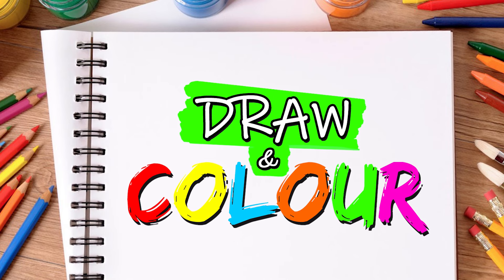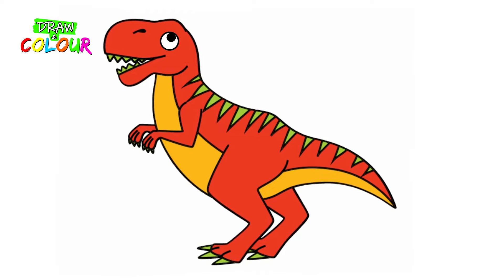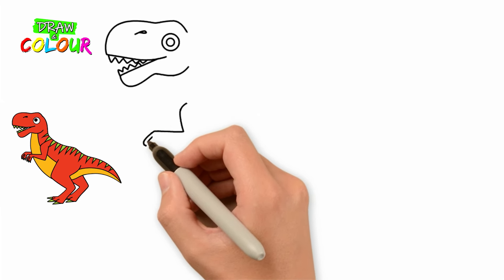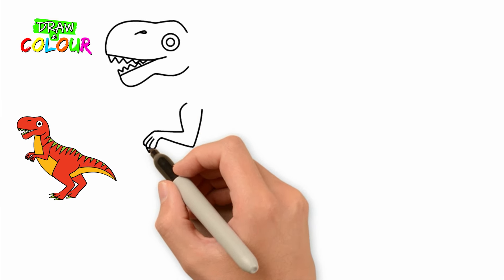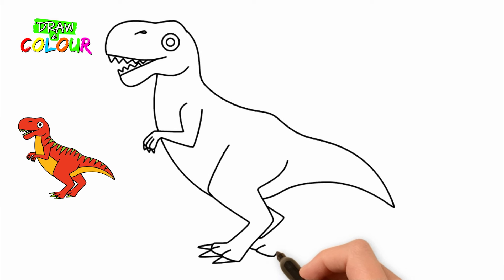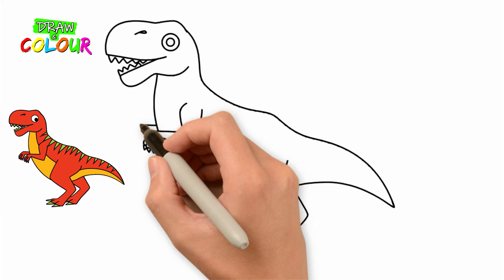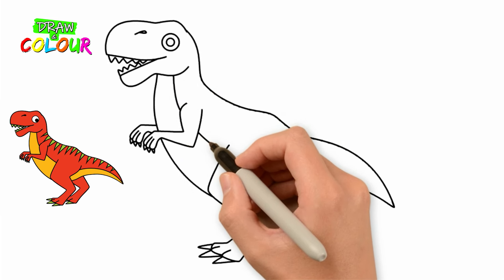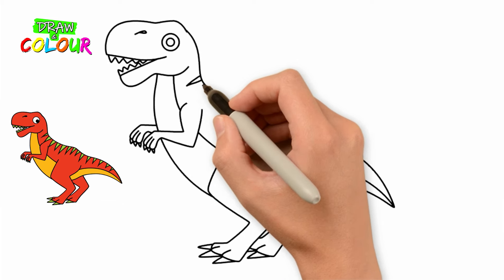Learn to draw a T-REX DINOSAUR. Drawings for children.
Let's draw a T-rex dinosaur together.
Are you ready? Let's start!

We create all the videos you see on this channel.
Any additional resources used are fully licensed. Please DO NOT download or redistribute content found in this channel.